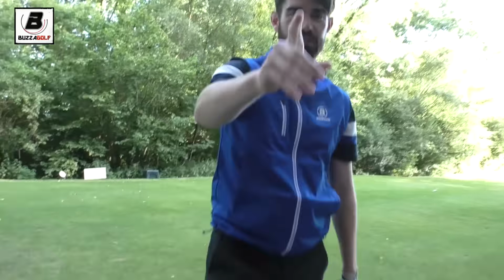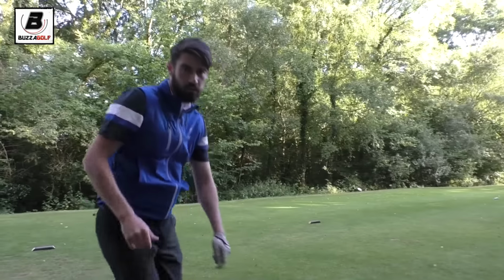The Pickard Rematch | Buzzworld Champ match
Steve Buzza takes on James Pickard in a rematch the Buzzman is desperate to win. Filmed at Honiton Golf Club.